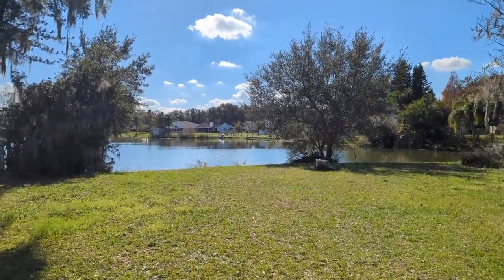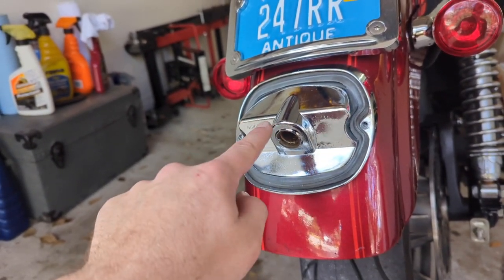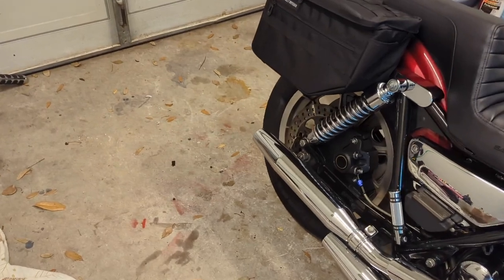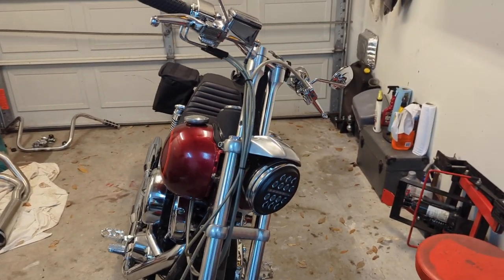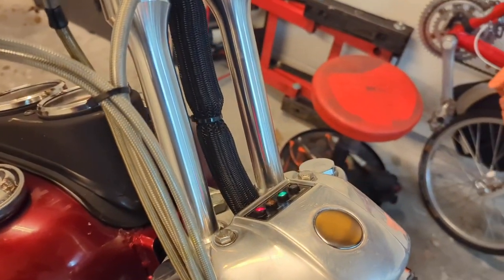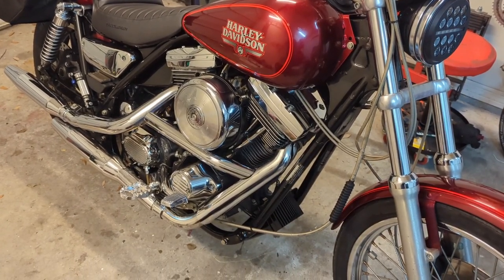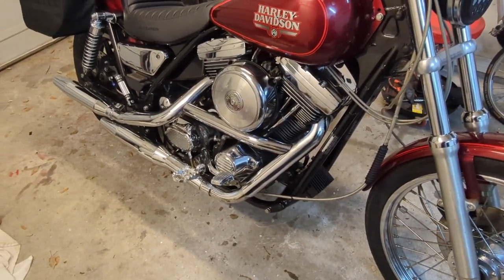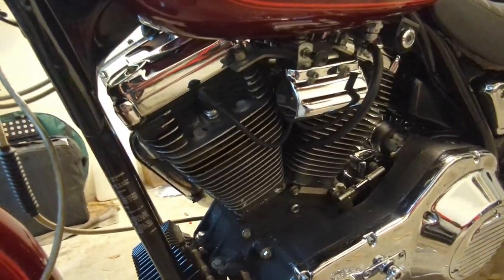Completing the LED tail light conversion on the 1988 Harley FXR [2023 Build series]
In episode 3 of the build, I finally complete all of the LED lights after a small emotional breakdown. I explain the HUGE amount of work I have directly ahead of me. I also survive an encounter with an alligator.

This video has some really good information if you plan to complete an LED conversion. Lean from my mistakes.

***sorry i missed a week or two of videos...Busy life got in the way***